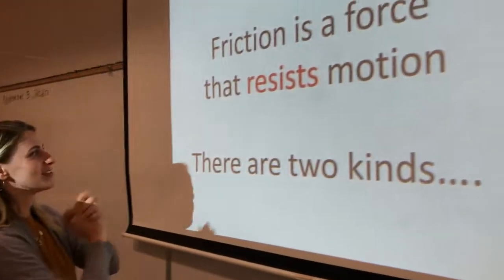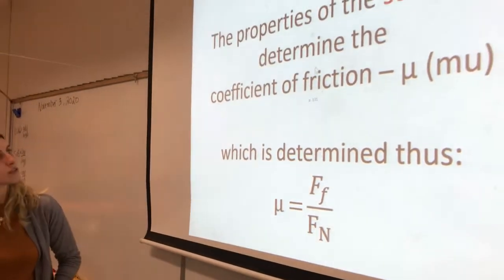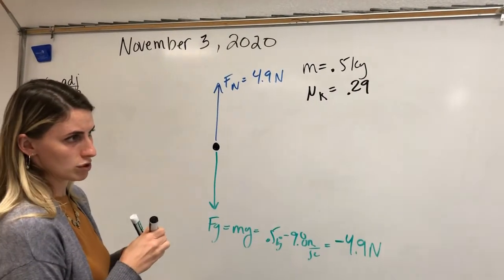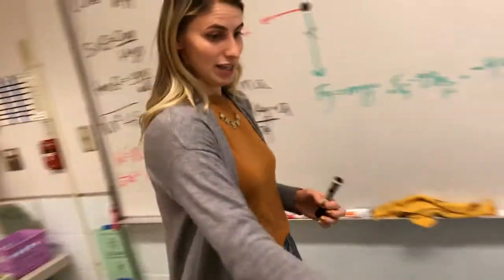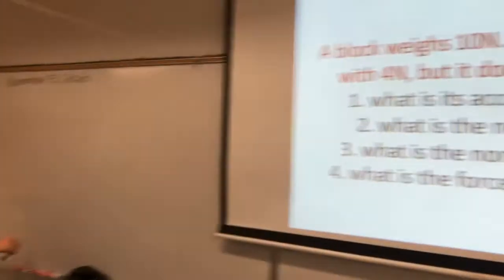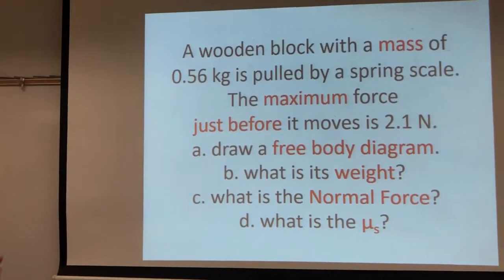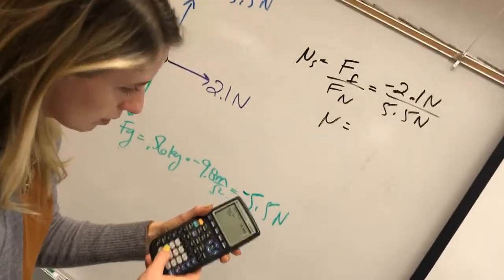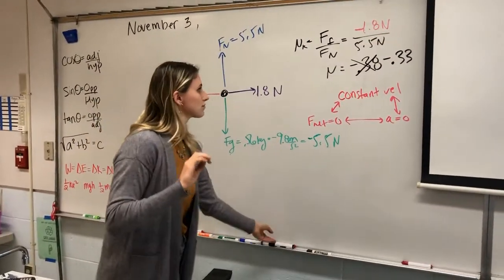Lesson 4.11: Friction Probs